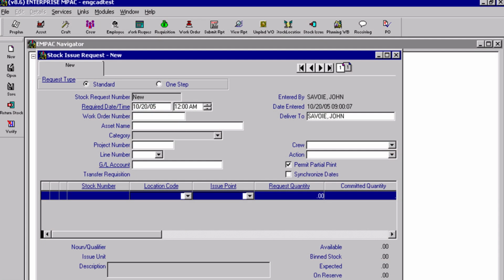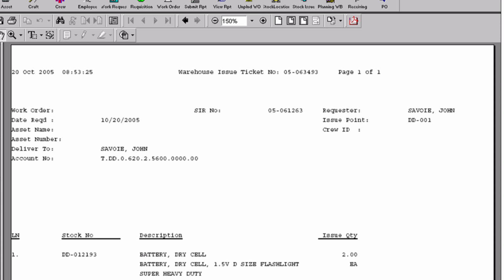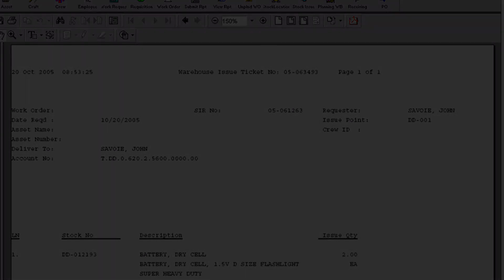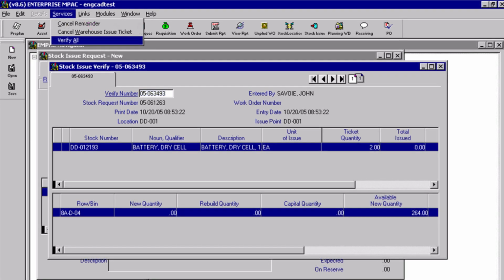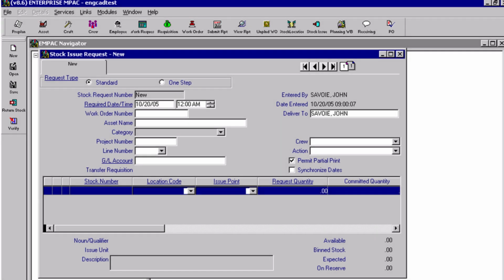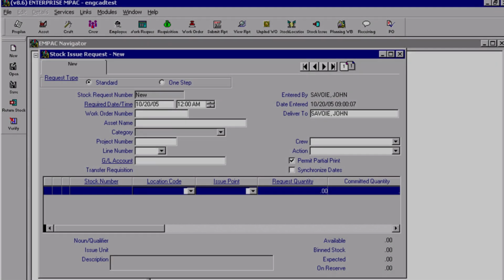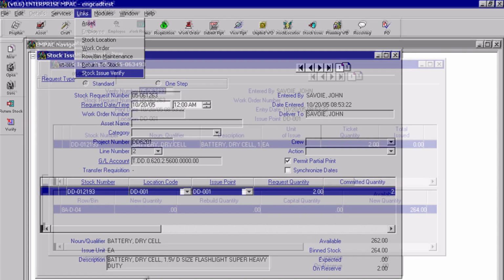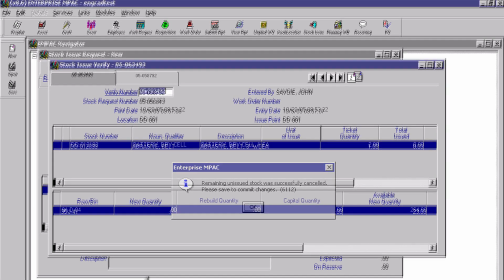Ep010 Warehouse Issue Ticket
How to verify a warehouse issue ticket (pick ticket) in the empac program.